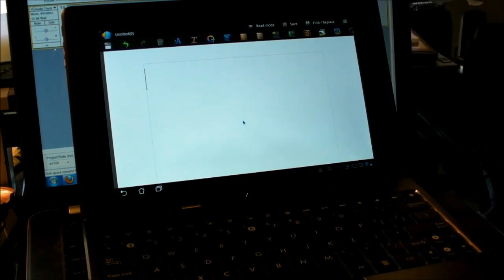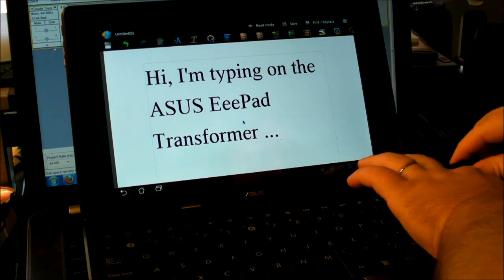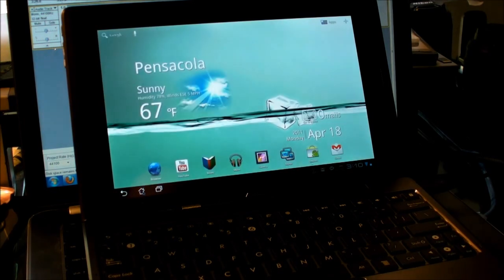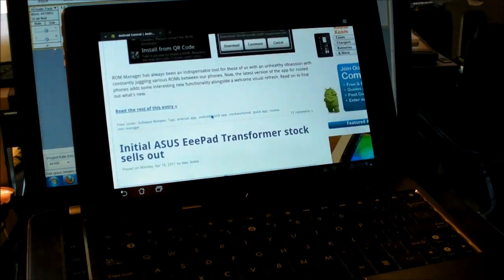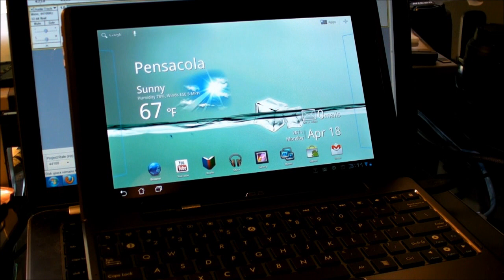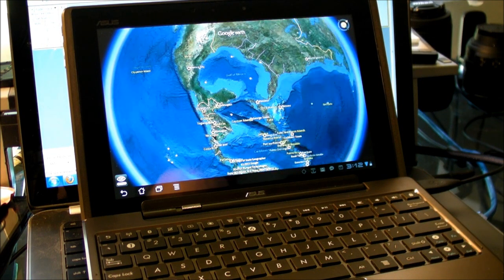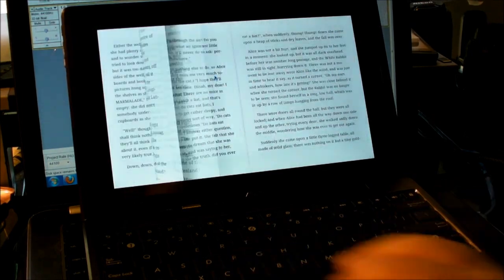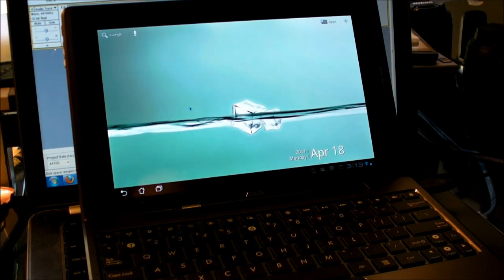ASUS EeePad Transformer mouse and keyboard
Phil takes a look at using a USB mouse and keyboard with the ASUS EeePad Transformer.